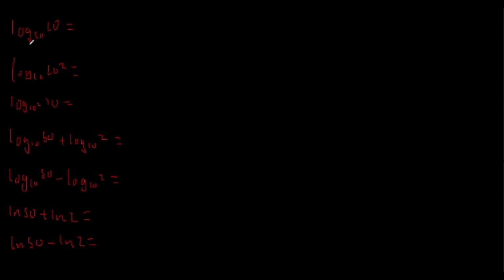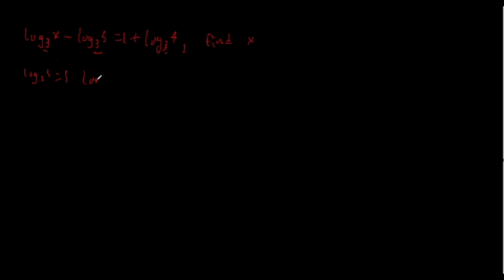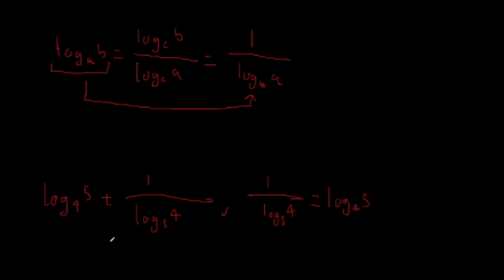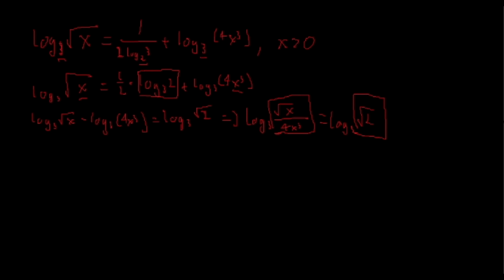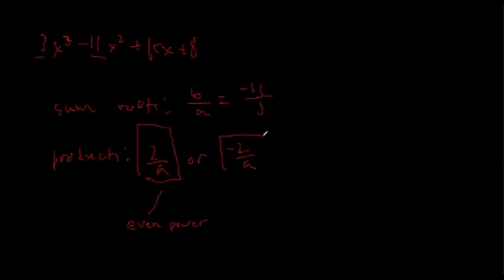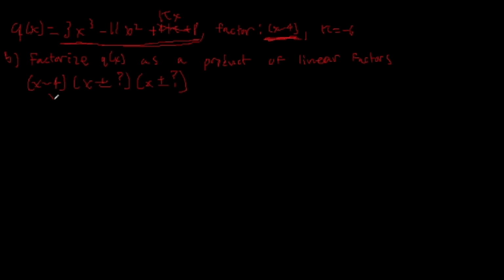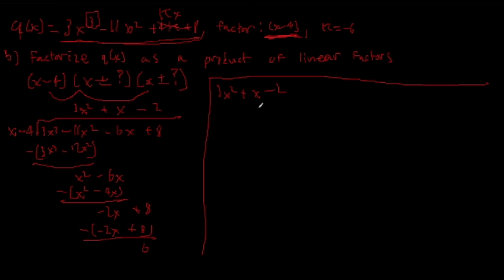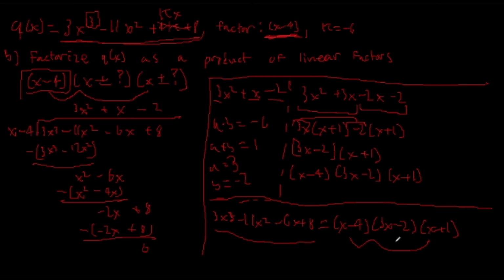IB Math AA: ExpLog and Polynomials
00:00 Intro
00:50 Basics of ExpLog
4:26 Practice Problem
7:18 Changing Log Base
9:41 Practice Problem
18:25 Polynomial Basics
20:30 Factorizing as a Product of Linear Factors